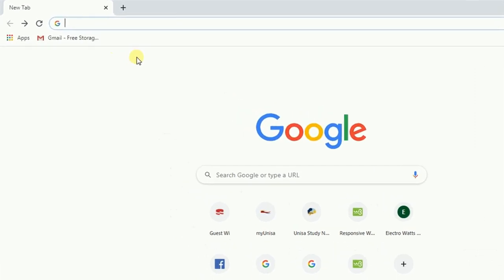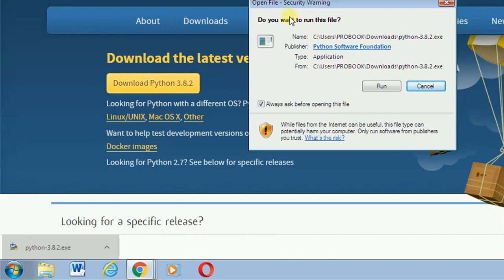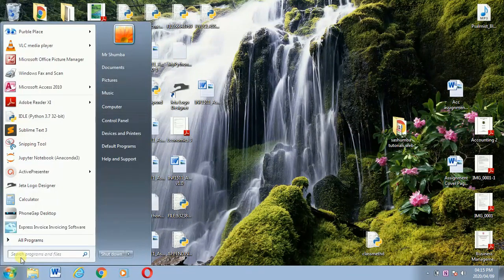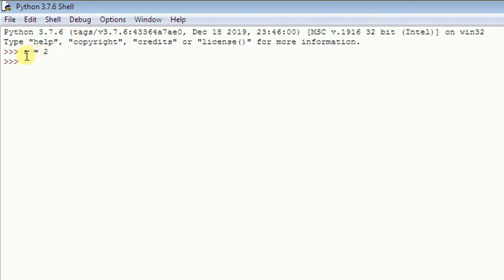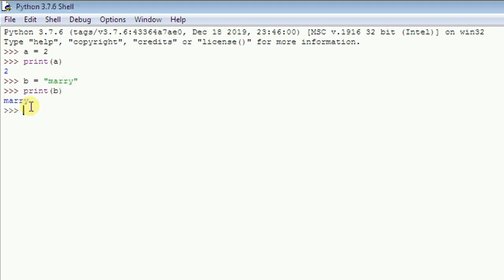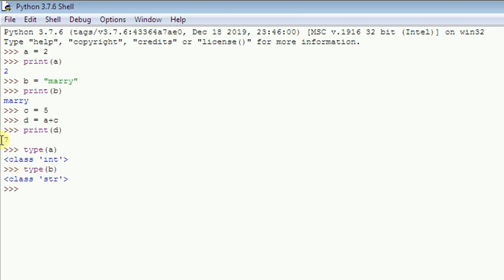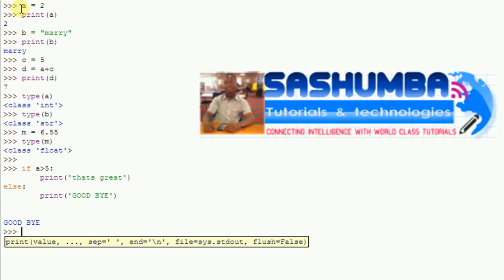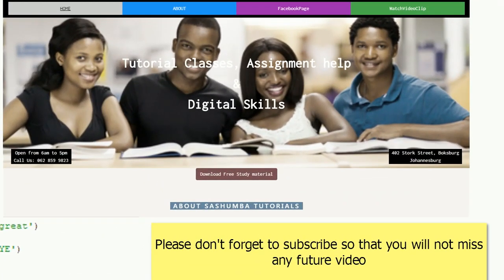INF1511VIDEO 1(Visual Programming1)Installing Python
The gist reason for this video is to show INF1511 student the whole process of installing python and how they can start coding. It is most suitable for absolute beginners. Enjoy watching the video and good luck with your studies. Joseph Nyasha Shumba